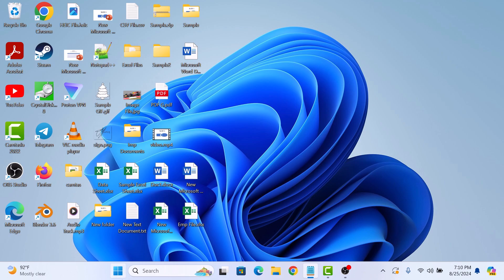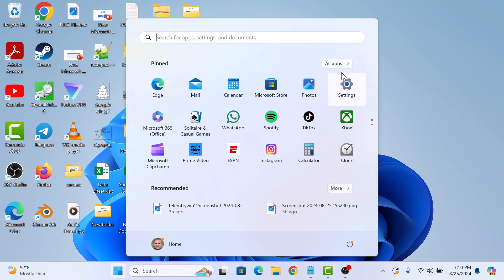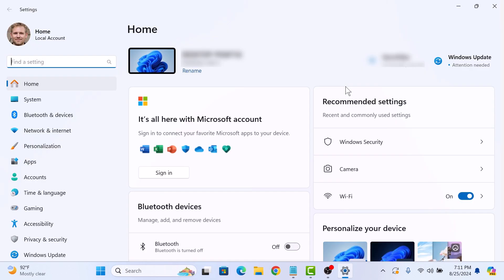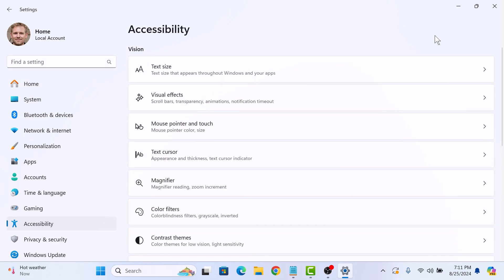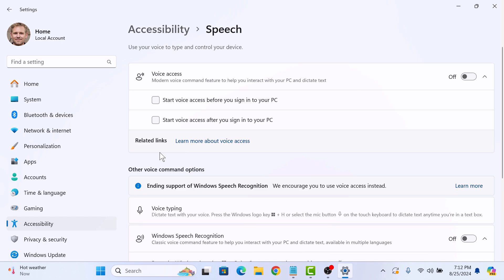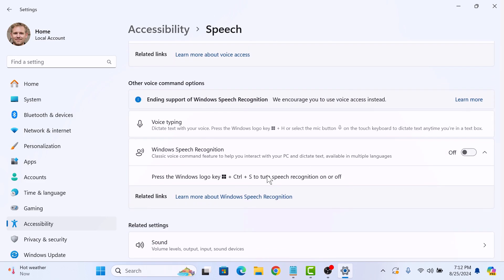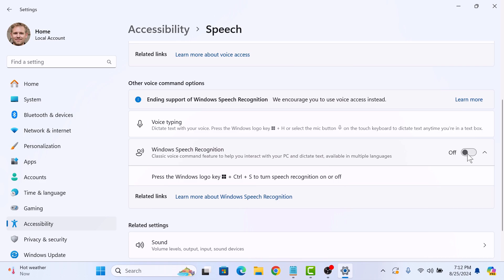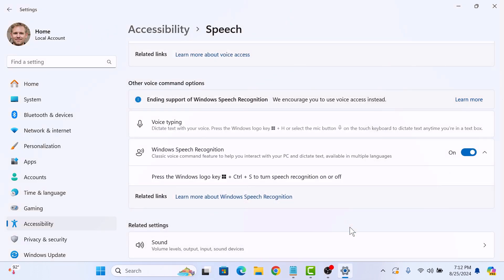How to Enable or Disable Speech Recognition in Windows 11 2024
This video guides about how to enable or disable speech recognition in windows 11.

Speech Recognition in Windows 11 is a powerful tool that allows you to control your computer using voice commands. But there might be times when you want to disable it, so let’s see how you can do both.

To learn how to turn on or turn off speech recognition in windows 11, simply follow the step-by-step guide.

Here are the Steps to Use Speech Recognition in Windows 11:

1. Click on the Start-menu icon and then click on "Settings".

2. In the "Settings" window, click on "Accessibility" tab in the left sidebar.

3. Click on "Speech" option under "Interaction".

4. Under "Other Voice Command options", you’ll find the "Windows Speech Recognition" option.

5. To enable it simply toggle the switch to "On" position by clicking on it.

6. Simply toggle the switch to off position to disable "Speech Recognition".

You can also use the Keyboard Shortcut "Windows Logo key + Ctrl + S" to enable or disable speech recognition in windows 11.

So that's how to turn on or turn off speech recognition in windows 11.

Write in the comments section below in case of any issue during this guide.